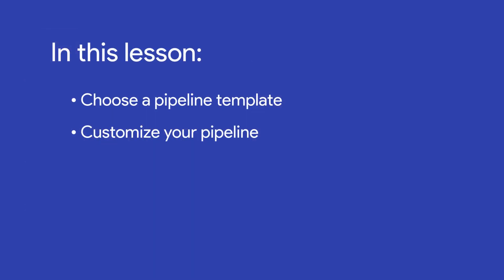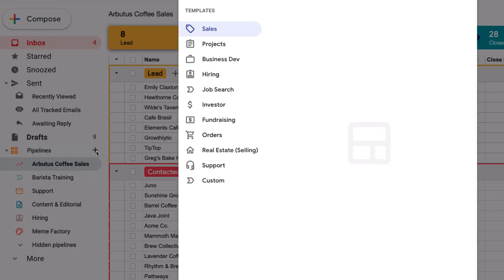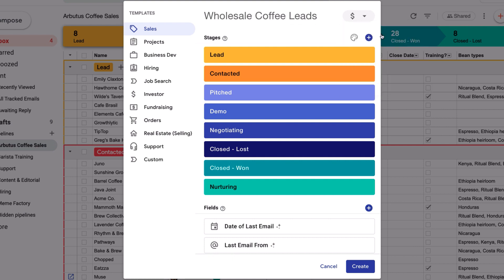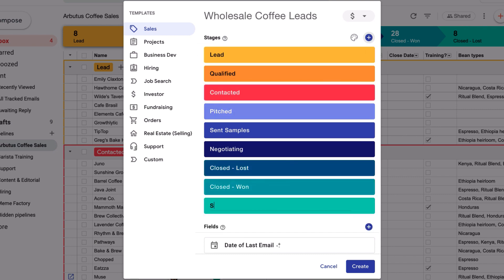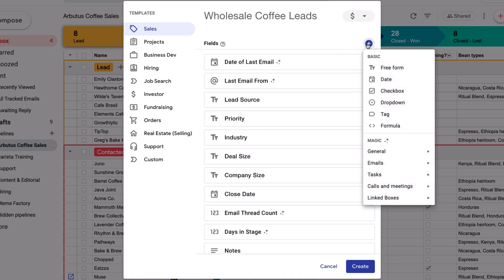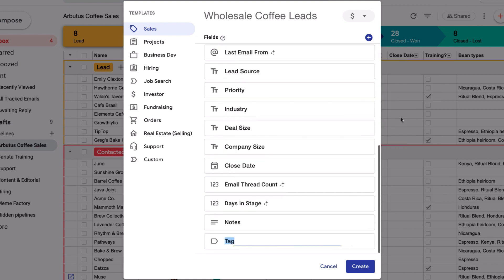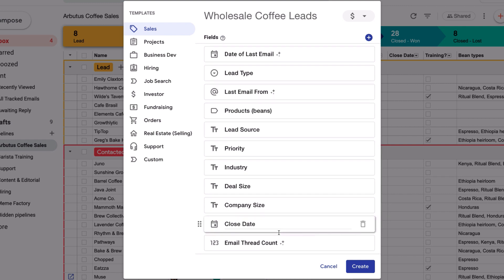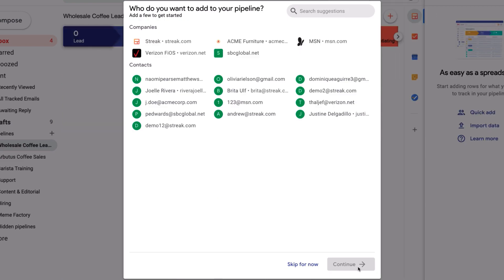Build your pipeline with customizable templates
Templates make for quick setup that incorporates best practices into your new pipeline. In this video, we’ll walk through creating a new pipeline using a template and explain how the process works.